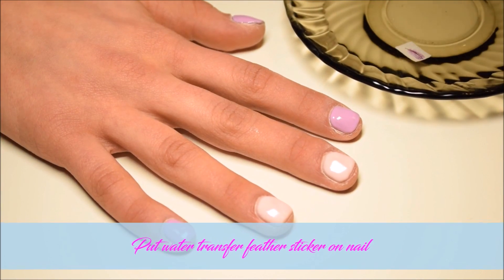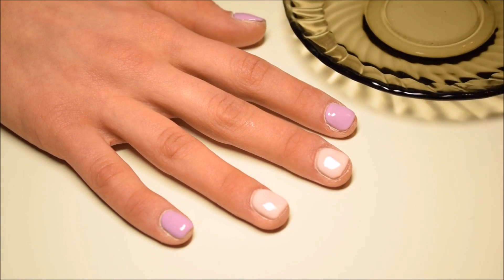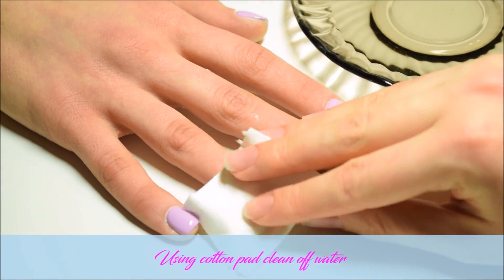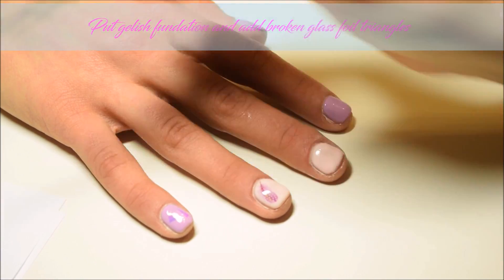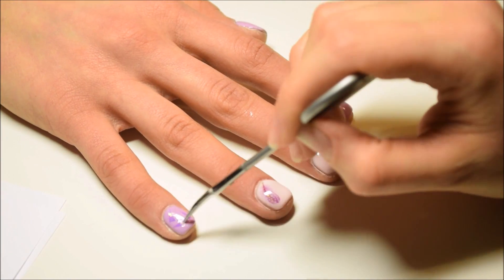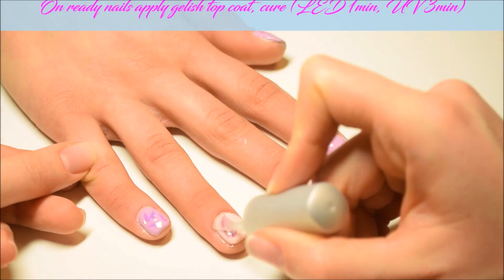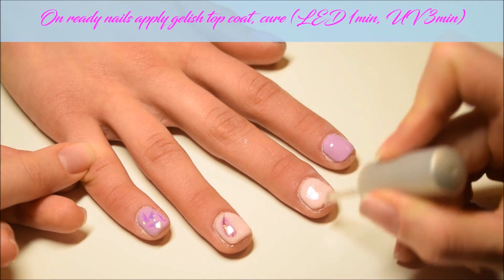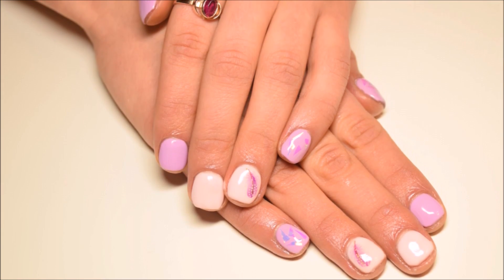Spring vibes design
Steps to make these nails in gelish technic:
1. Disinfect nails and hands or wash them;
2. Cut nail length (if need) and file nail shape(use 180 gritt file);
3. Press back cuticle and clean it off of the nail;
4. Cut cuticle ( if need);
5. Use nail buffer and buff nail, make them matt, otherwise gelish will not stick to nails. Start with sharpest side. (I used Astonishing nail buffer, I star with 100 gritts, and finish with 180 gritts).
6. Put ph bond, to clean off skin oil off the nails ( I use gelish harmony ph bond);
7. Massage in gelish base coat and close free nail edge ( cover it with gelish), I use gelish harmony foundation, Cure foundation in a lamp (LED 1min, UV 3min);
8. Use brush or sponge to clean off sticky coat;
9. Apply 3 layers of white/pink (Progel: Pirouette ) and lavender(IBD: MY babe) color, cure EACH layer separately in a lamp  (LED 30s, UV 2min);
10. Use transfer water feather sticker, using water take it off of papter using water and put it on nail, clean rest water off of nail using cotton pad, then apply gelish foundation  and cure it (LED 30s, UV 2min);
11.On some nails put gelish foundation and put broken glass triangle foil pieces, then on top add some more foundation and cure it in a lamp (LED 30s, UV 2min);
12. Put gelish top coat( I used Gelish harmony top it off) and cure in a lamp (LED 1min, UV 3min);
13. Clean off sticky coat using cleanser or nail polish remover(I used essence cleanser and primer);
14. At the end you can use some cuticle oil( I used Gelish harmony nourish) and cream to treat the hands.
Steps how to make these nails in gel technic:
1. Disinfect nails and hands
2. Prepare nails, clean off cuticle, if you need cut it off too.
3. File off shiny surface of the nails
4. Use 180 gritt file( I use ezflow 180/180 grit file) and make nail shape, cut long nails off( if you want to have short)
5. Put on nails ph bond, to clean off natural skin oil( I am using gelish harmony ph bond)
6. Put gel base coat, I am using ProBond acid free gelish harmony base
7. Put first layer of gel(I am using IBD builder gel), make first layer thin, and cure all nails in a lamp (LED 30s, UV 2min)
8. Then BUILD 2nd layer of gel, make stress point( make a nail a little bit round) and cure EACH nail in a lamp (LED 30s, UV 2min)
9. When all nails are ready cure them again, in LED 1 min, in UV 3 min
10. Now make nails surface perfect(with file you can make nail surface ass you want, file off gel that you don’t need), use 150 gritt file ( or 180), file all nail surface matte(otherwise gelish color will not set on shiny gel). I am using astonishing 150/150 gritt file.
11. Apply 3 layers of white/pink (Progel: Pirouette ) and lavender(IBD: MY babe) color, cure EACH layer separately in a lamp  (LED 30s, UV 2min);
12. Use transfer water feather sticker, using water take it off of papter using water and put it on nail, clean rest water off of nail using cotton pad, then apply gelish foundation  and cure it (LED 30s, UV 2min);
13.On some nails put gelish foundation and put broken glass triangle foil pieces, then on top add some more foundation and cure it in a lamp (LED 30s, UV 2min);
14. Put gelish top coat( I used Gelish harmony top it off) and cure in a lamp (LED 1min, UV 3min);
15. Clean off sticky coat using cleanser or nail polish remover(I used essence cleanser and primer);
16. At the end you can use some cuticle oil ( I used Gelish harmony nourish) and cream to treat the hands.